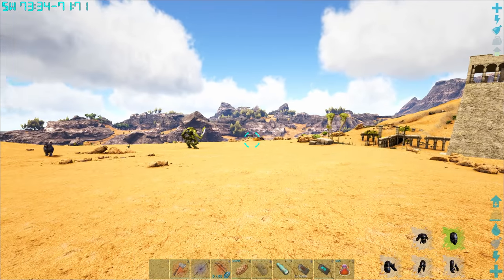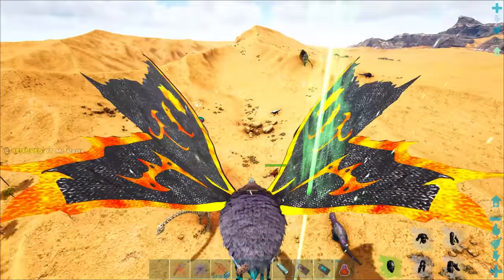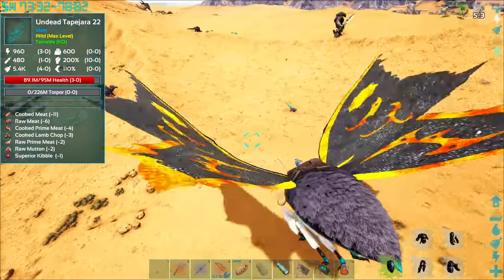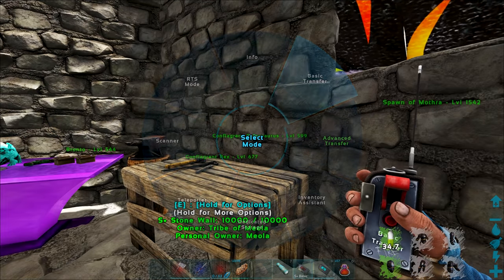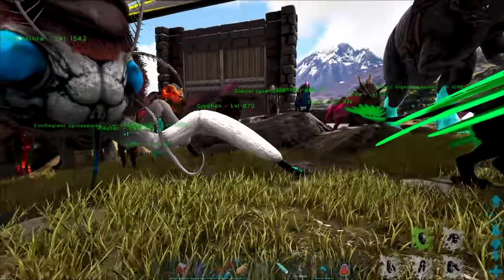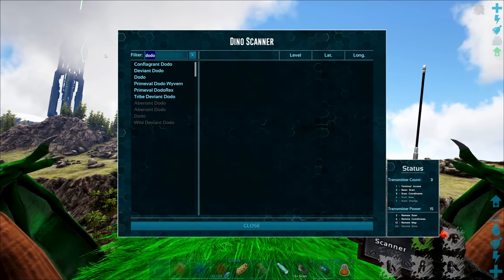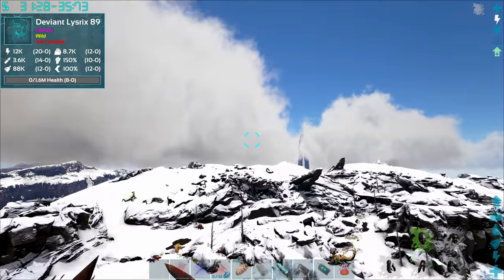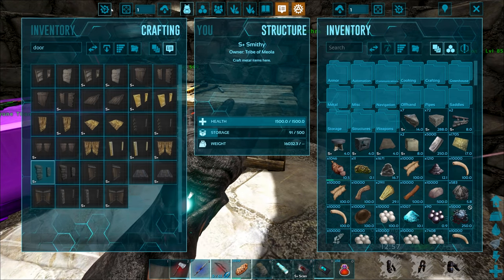I Got Caught and Impregnated by a Lvl 700 REAPER QUEEN! | ARK MEGA Modded #30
Welcome to ARK MEGA Modded Survival! This series of ARK is going to be CHAOTIC, UNPREDICTABLE, and just an all out Wild Ride! Enjoy!